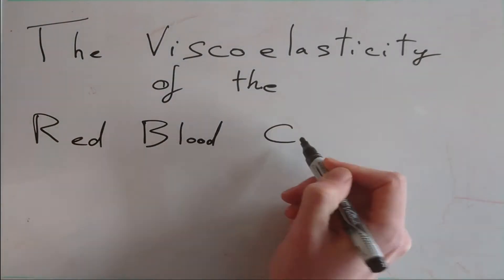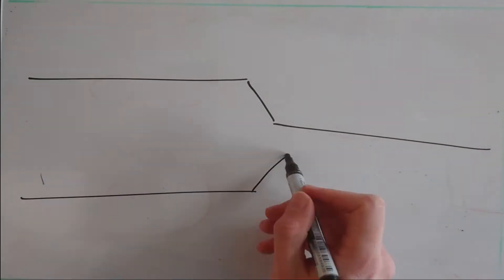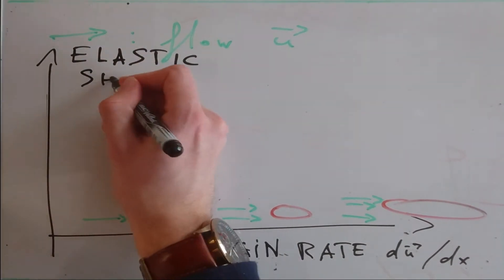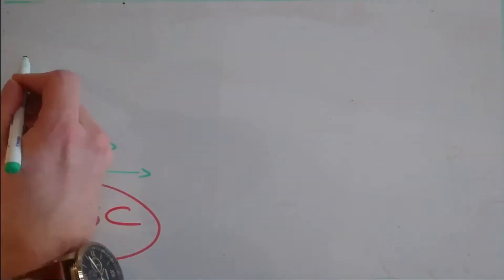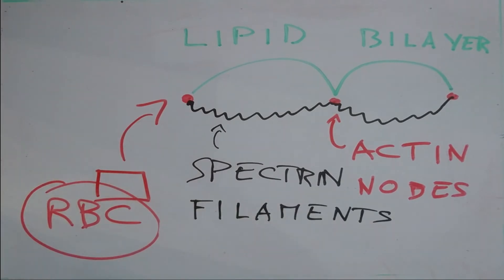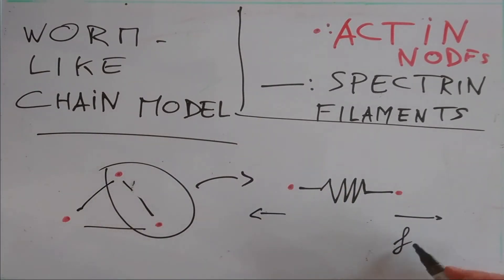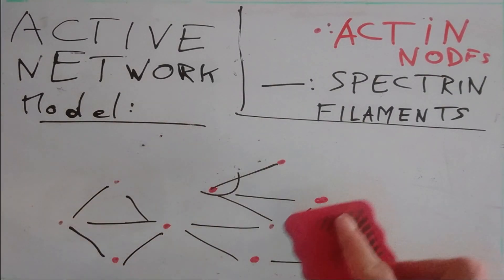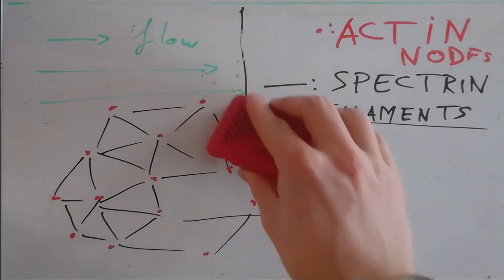Modeling the physical properties of red blood cells as they change shape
The morphology of the red blood cell is highly dependent on its composite membrane and changes in strain and stresses caused by external forces. In this video, we see how a static and then active network model describing the membrane can predict the viscoelastic properties of the cell. In this video, Philippe Fuchs describes the works of J. E. Mancuso et al. and N. S. Gov, in which we see how a simple model can help understand complex dynamics and morphological changes.

Philippe Fuchs is a student in the Cell Physics Master at the University of Strasbourg, France.

References:
1) J. E. Mancuso and W. D. Ristenpart, “Stretching of red blood
cells at high strain rates,” Phys. Rev. Fluids 2, 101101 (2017).
2) N. S. Gov, “Active elastic network: Cytoskeleton of the red blood cell,” Phys. Rev. E 75, 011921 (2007).